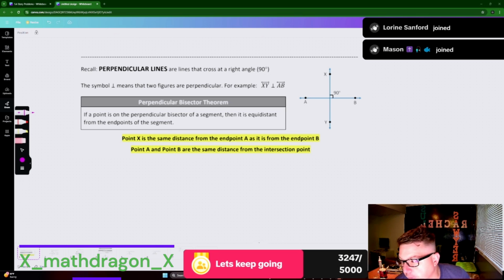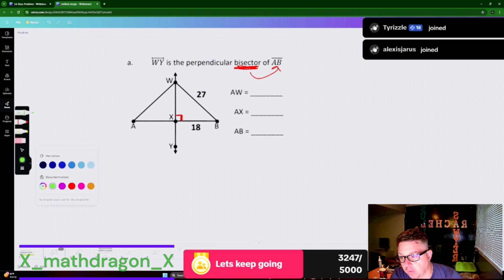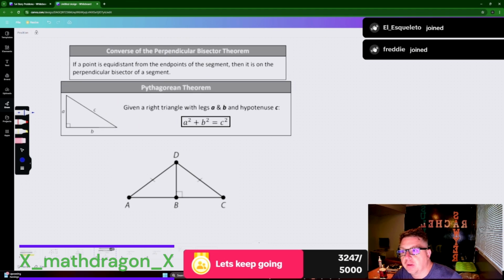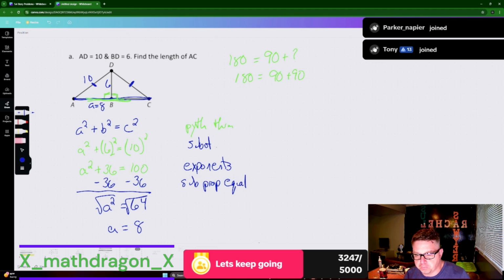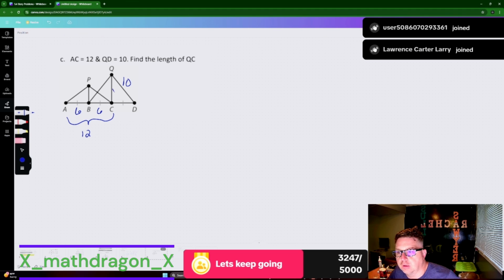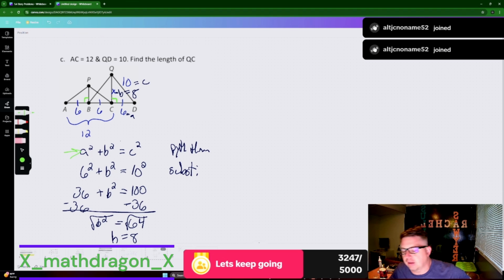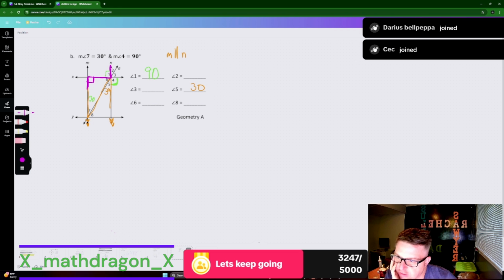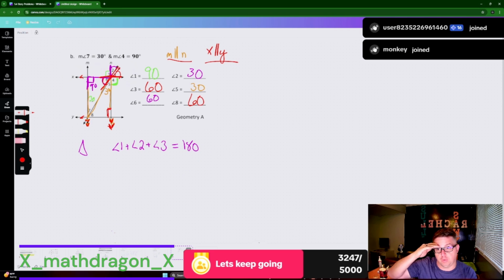1.7 perpendicular bisector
Calculating side lengths using perpendicular bisectors